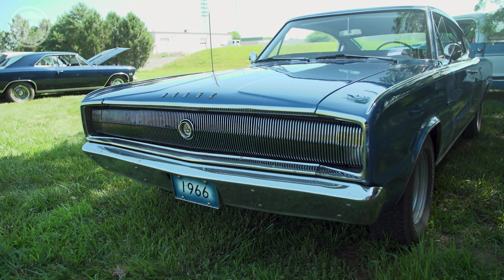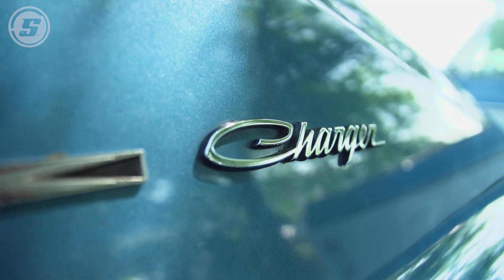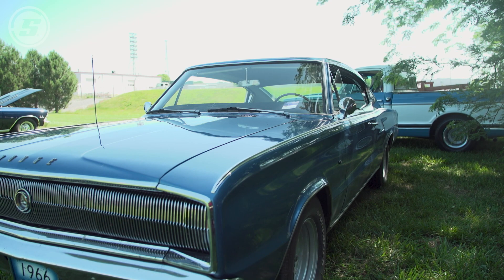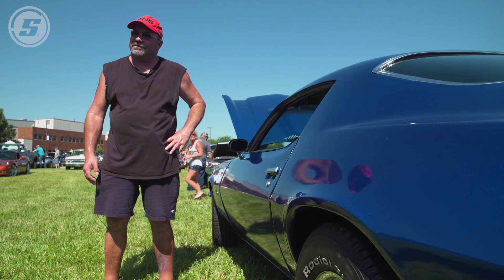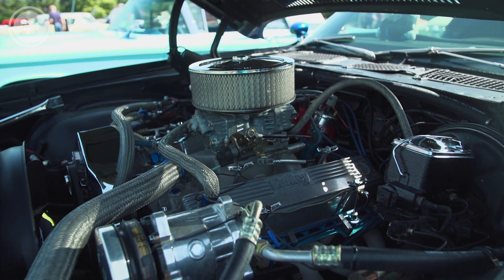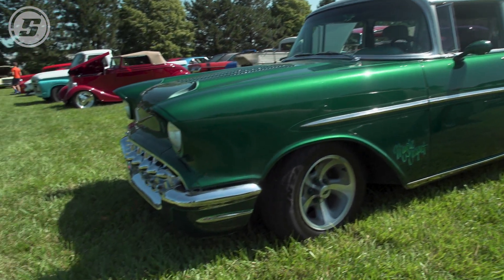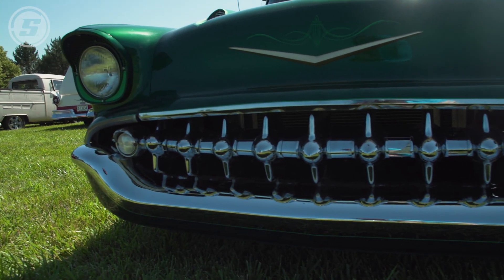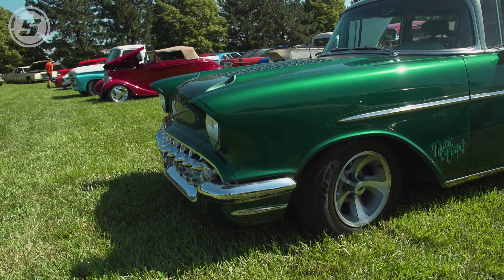Virtual Cars and Coffee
Our favorite part of Cars & Coffee is seeing your work and hearing your stories! You’re what makes Cars & Coffee so great.

What’s your car’s story? Here are a few you shared with us last year.